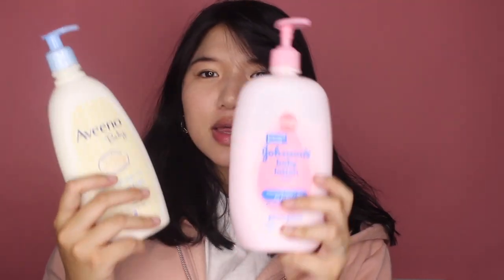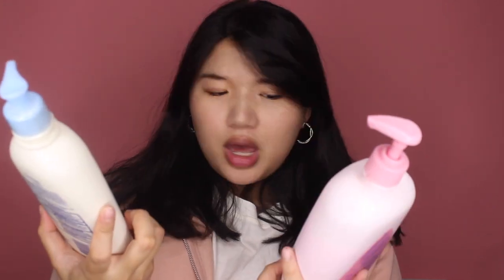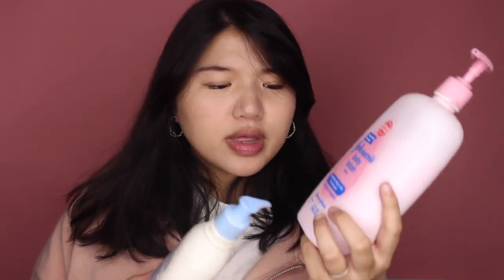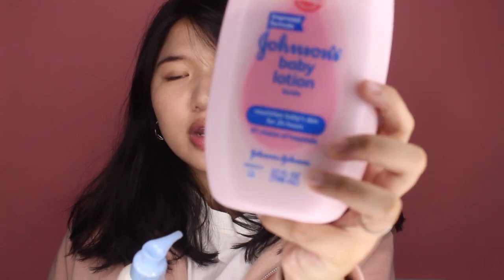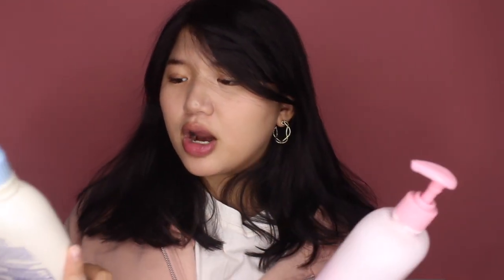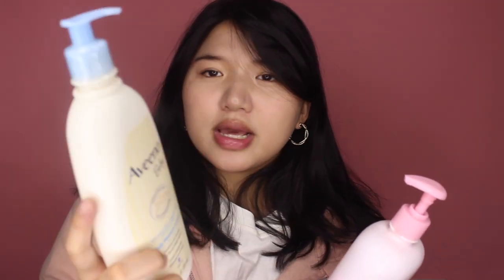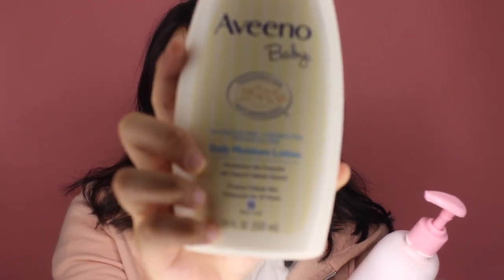avenno or johnsons lotion ? which one is better ? || baby must haves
Hi Beautiful! I'm so happy for you to happen to see my video today! xoxo.
Today's video i'm Sharing with which lotion i preferred :) avenno or johnsons lotion :)

at first i used johnsons lotion because i didnt really re search other brand out there and johnsons baby have a long history for baby product so i just go with it and i think i my mom used johnsons baby on me too :)
but i begin to notice that johnsons baby lotion it's just too greasy for my 2 years old and me so i start to look at other brand and research about it. but again i didn't really find anything until i saw this mom at youtube that she share about what type of lotion she used for her babies i decide to just try it out!
i didn't buy it right away because i just always forgot about it since i'm almost very busy on day time and night time i just spend my time with family, but the good thing it's i got the target registry baby bag and it comes with the avenno lotion sample which makes me very excited because then i can just try it out before i actually purchase the big bottle and regret it.
so i try it out and turn out i just loved it! i love avenno lotion. they are not greasy and dry to the skin better. :D
it's just my opinion that i like avenno better but johnsons are not bad too :) but i just preferred avenno :D

xoxo,
Tiffany